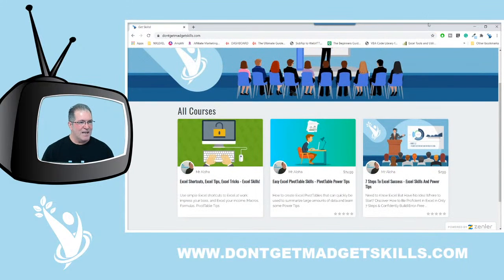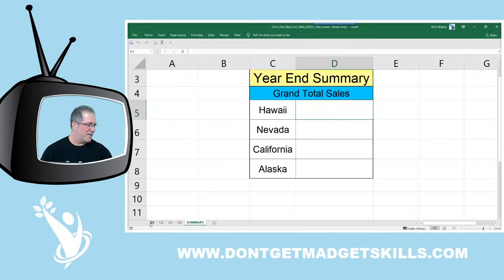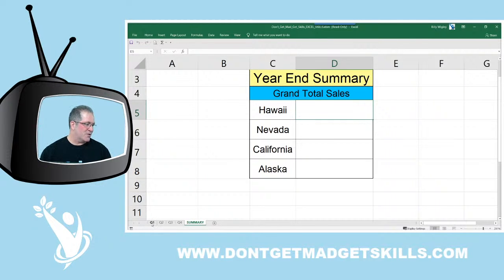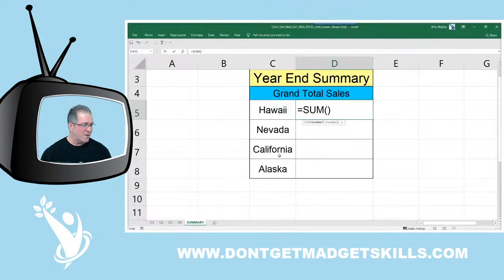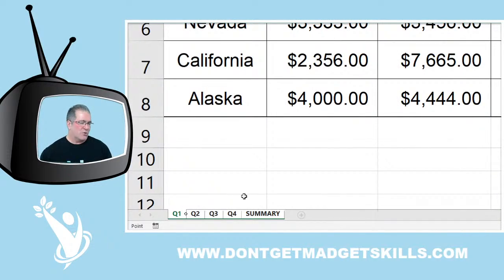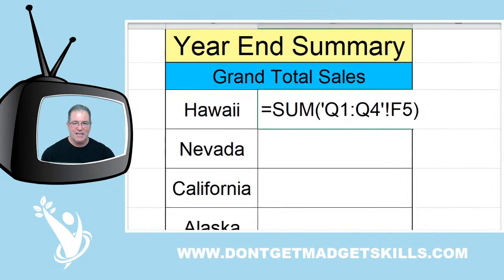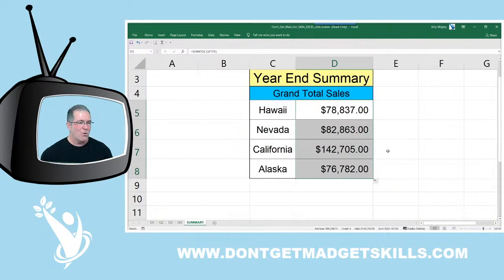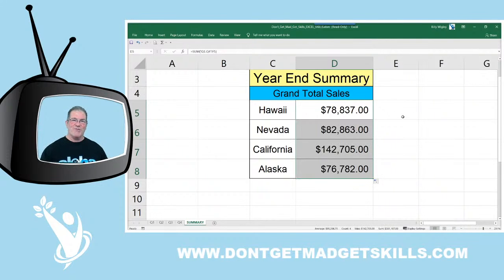Calculating Your Data in Excel - The Summary Sheet 💯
Today we keep building on what you learned during the last live stream when we started building Excel formulas. 💪

Keep on learning and join us on Friday, August 28th, at 9:00 AM PST and Ease Into Functions.💪🙂🌴